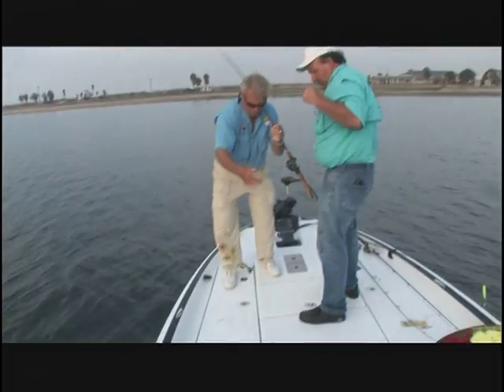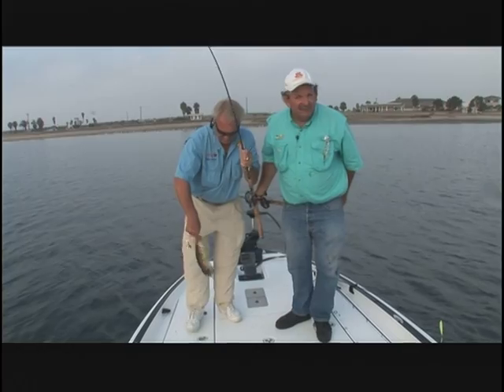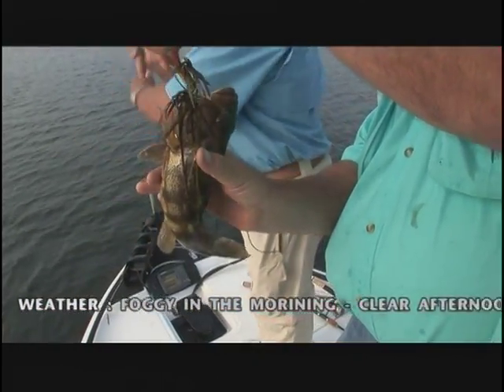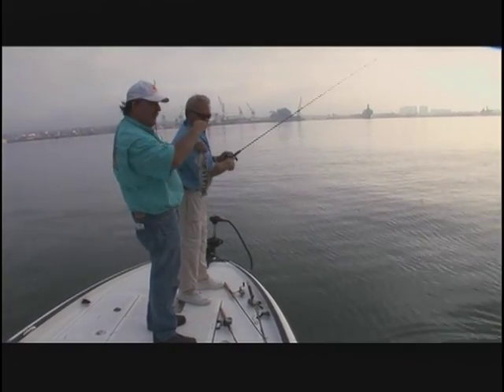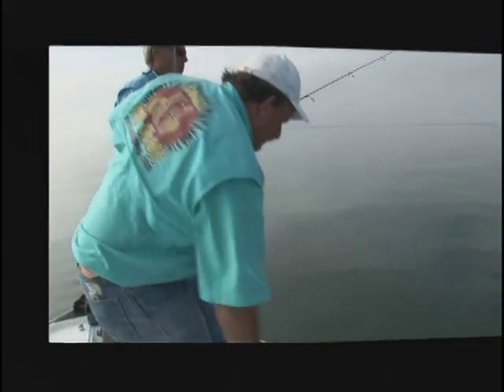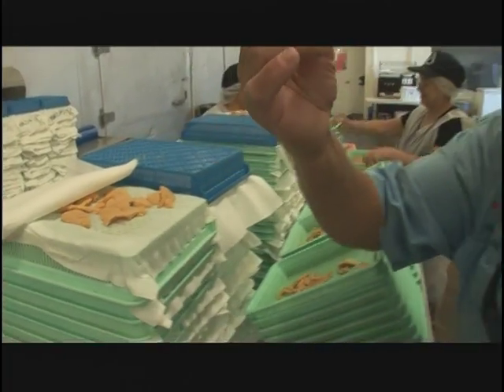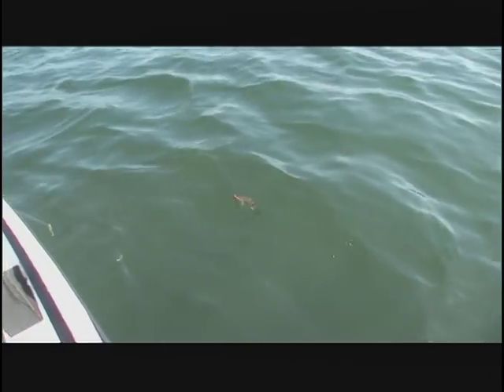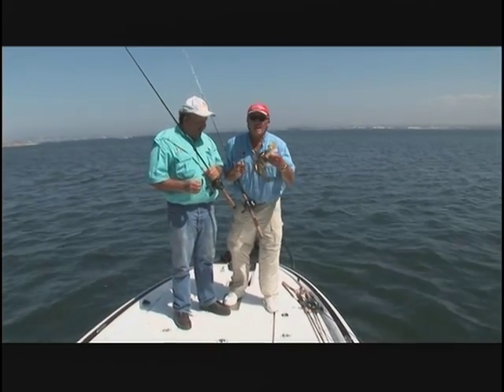Southern California Colage (Part 1)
Fishing with Roland Martin: Southern California Colage (Part 1)